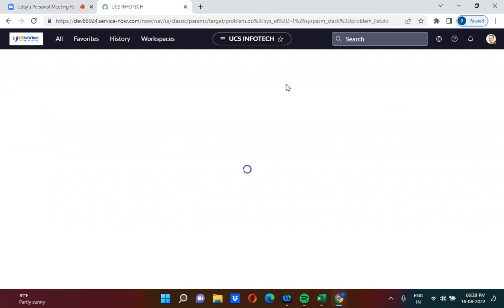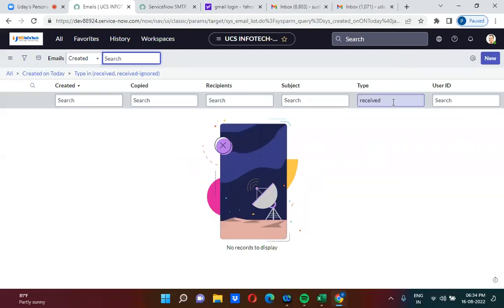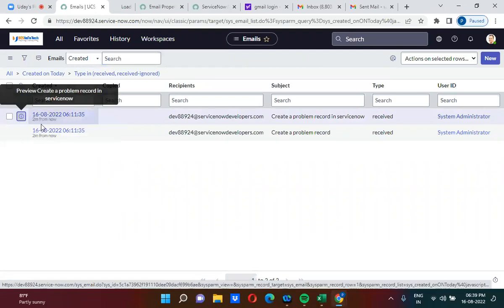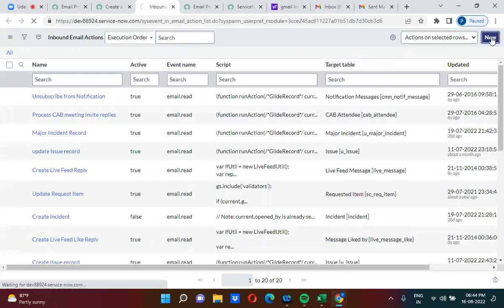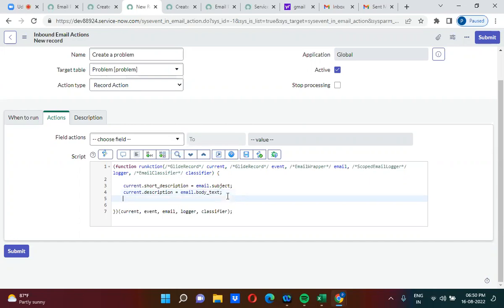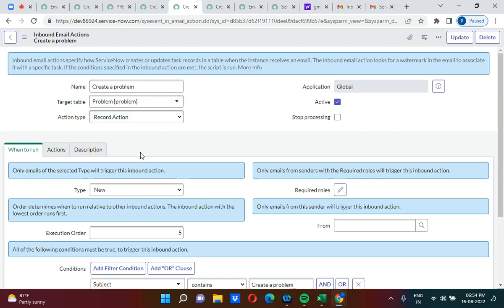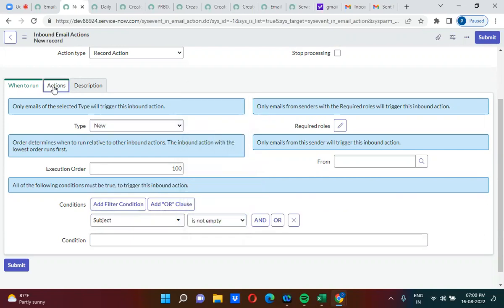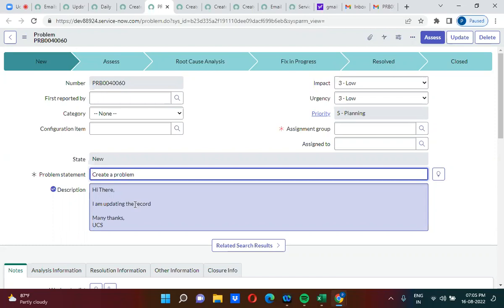Inbound Actions in ServiceNow explained in detail in ServiceNow by Uday Gadiparthi